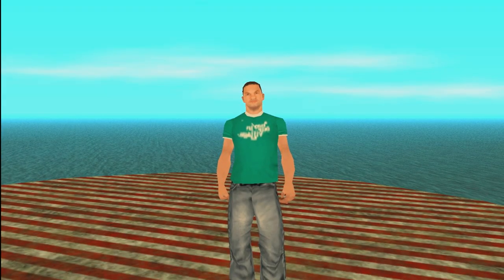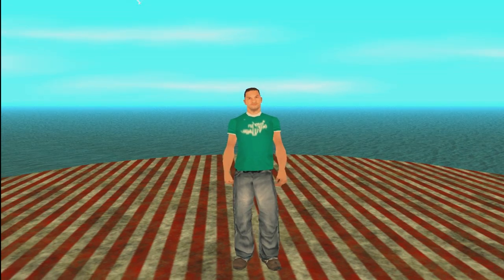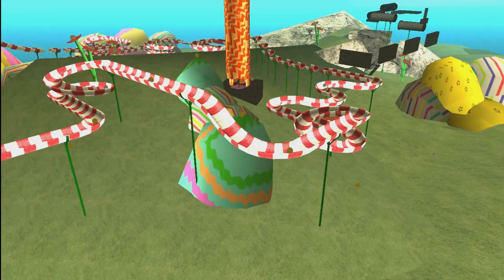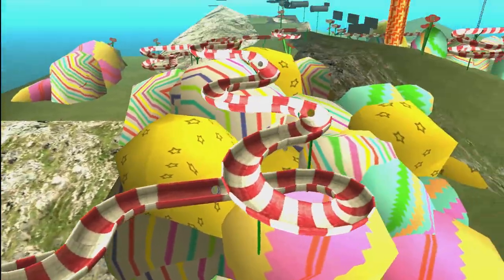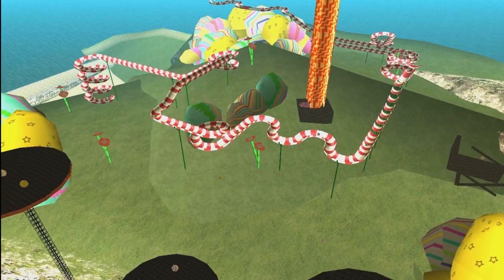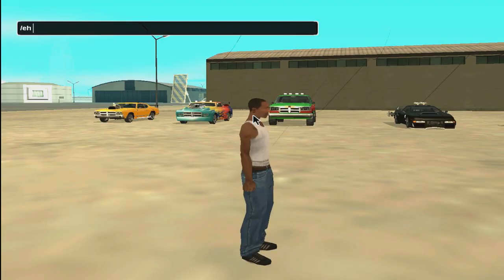Easter Island & Egg Hunt System | Speed Mapping | Texture Studio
In this video i'm creating a Egg Hunt Easter Island. So take your popcorn and enjoy the music.

Forgot to add it in the video. Thank you for your contribution guys. Luv u!